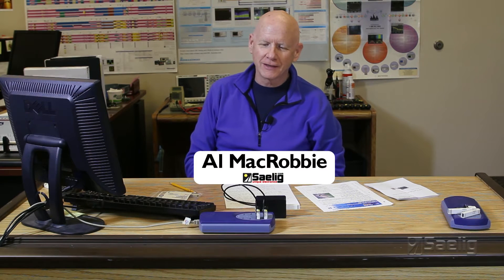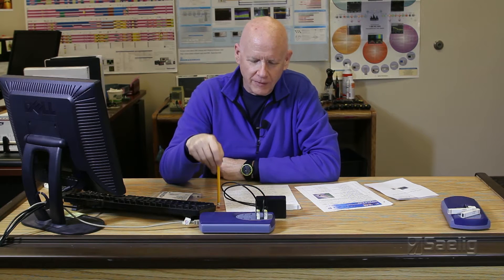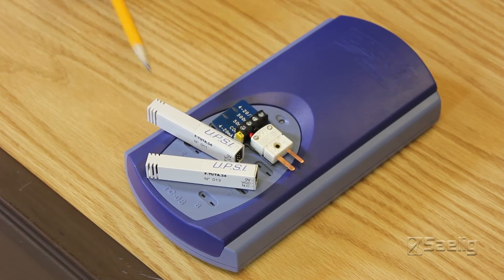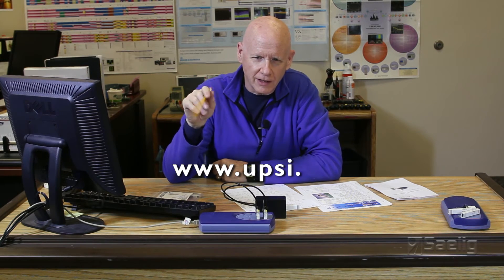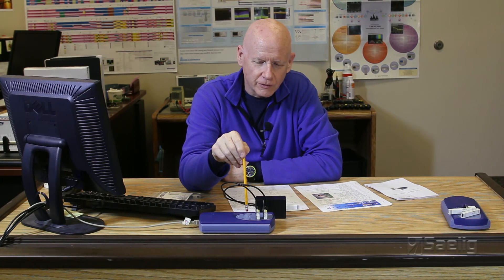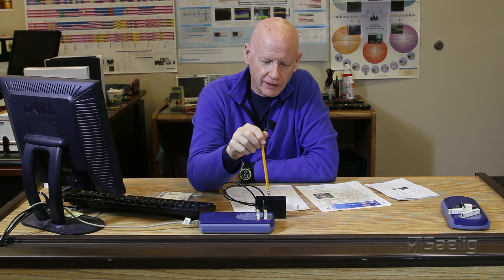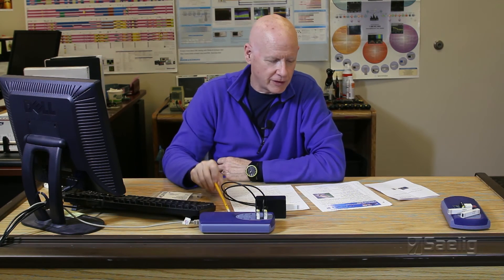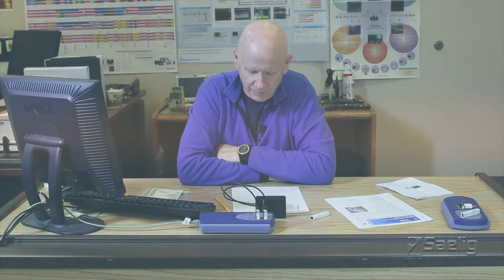Pico Technology TC-08 Data Logger - Practical Application Video 1 of 2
Demonstrating the use of the Pico USB TC-08 with temperature and relative humidity sensors from UPSI to create a humidity and temperature data logger. The TC-08 thermocouple data logger is designed to measure a wide range of temperatures using any thermocouple that has a miniature size thermocouple connector. Additionally, the TC-08 can also measure other sensors using a 70 mV range.

Featuring built-in cold junction compensation (CJC), the TC-08 has an effective temperature range of -270 to 1820 °C (The actual temperature range depends on the thermocouple being used.)